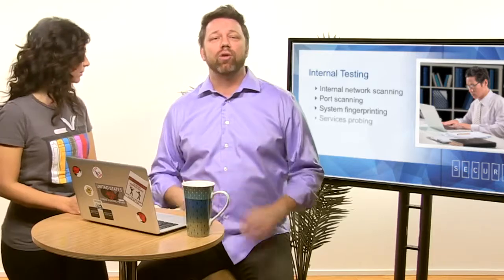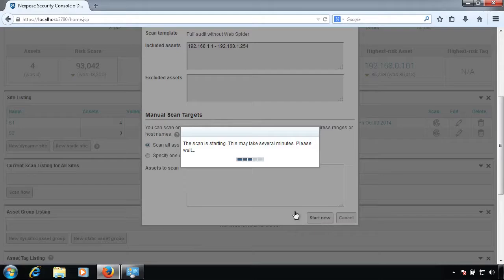22 Penetration Testing Types